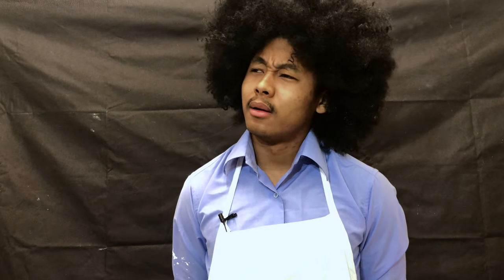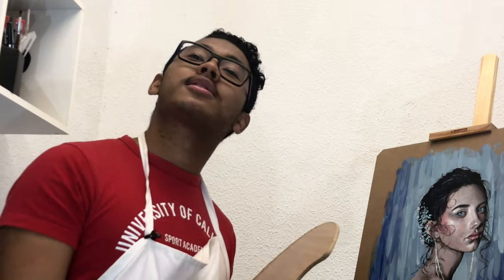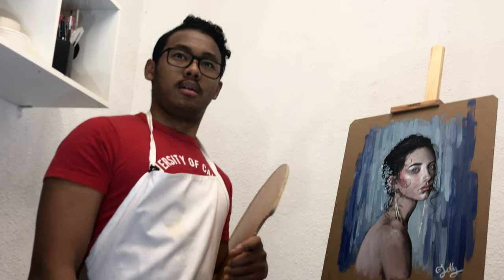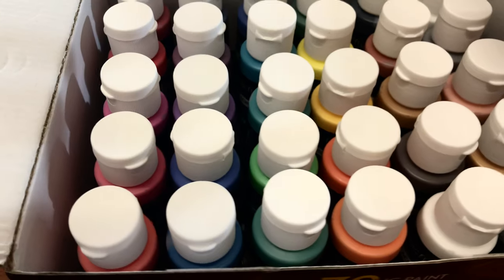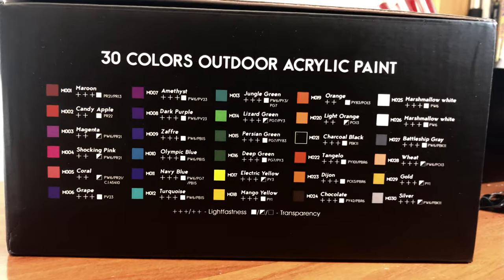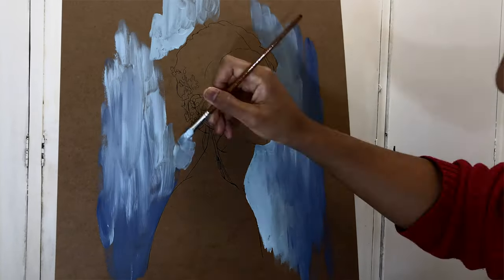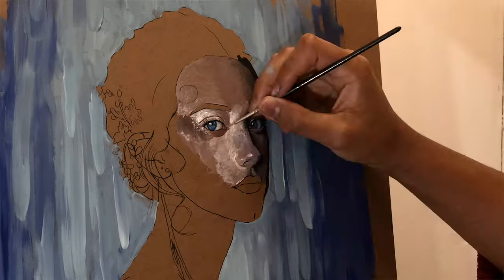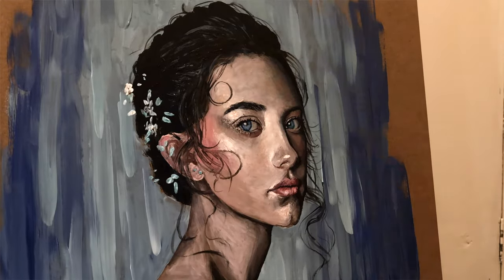When you use acrylics instead of oils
Acrylics Box Set
Get 2 Months of FREE SkillShare and LEVEL UP your DRAWING SKILLS